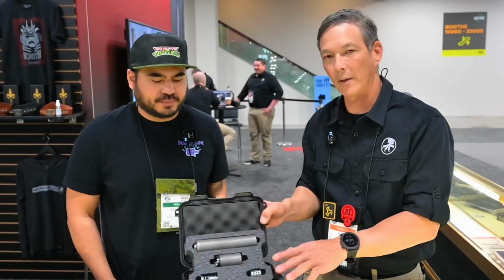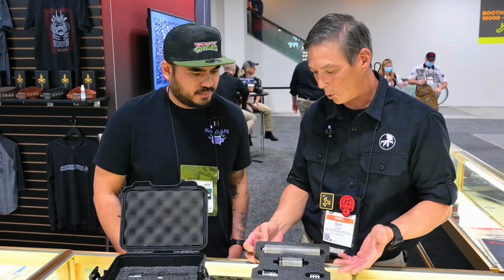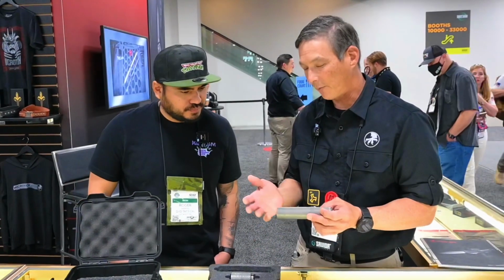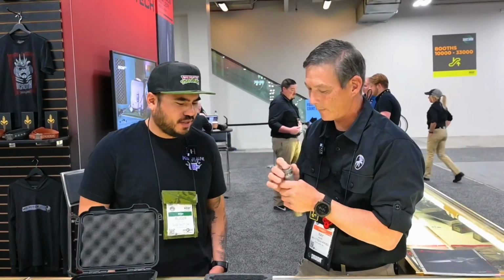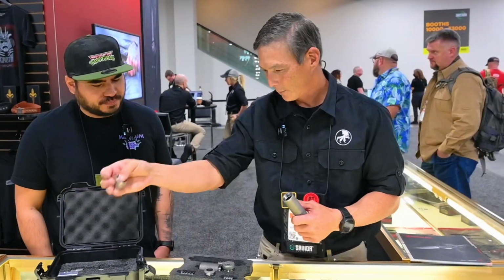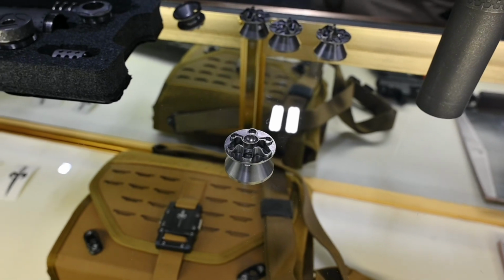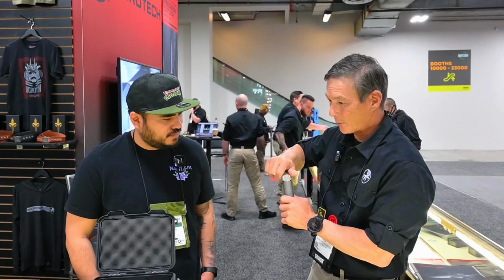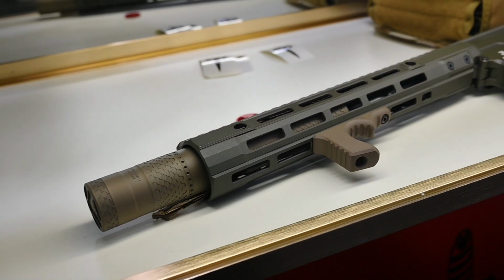SHOT Show 2022 | Microtech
In this video we talk to Ray of Microtech about their new suppressor offering to the general public.

Save 35% On Our Favorite In-Ear Hearing Protection!